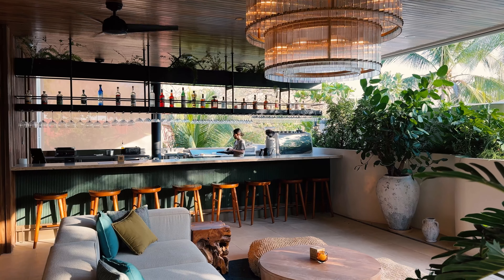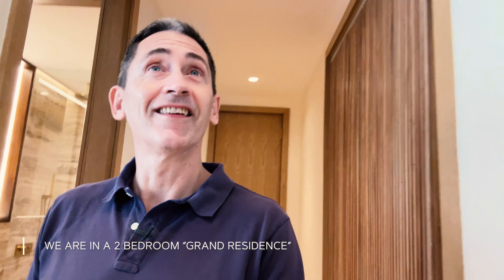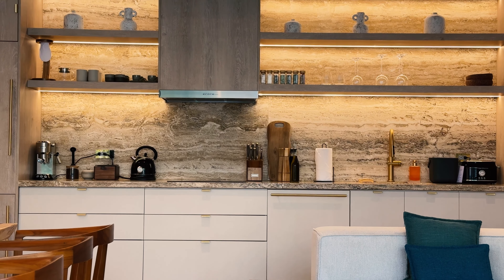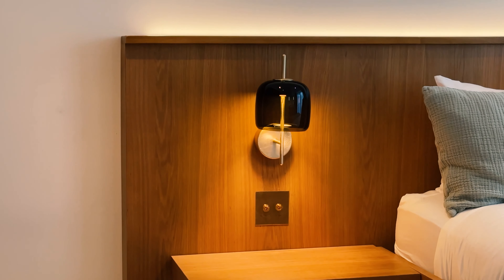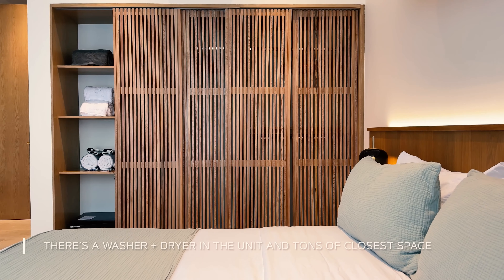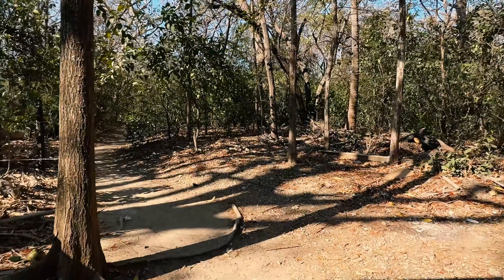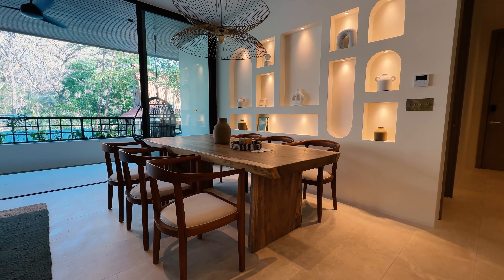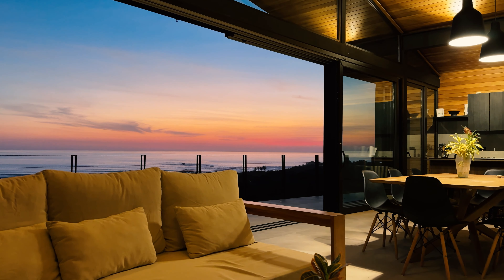Inside The Silvestre, Nosara’s Best Hotel Alternative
The Silvestre is a cross between a luxe resort and an apartment, in the laid back surf town of Nosara, and part of our best resorts in Costa Rica series.  I’ll give you a full tour, show you what I loved and what I didn't.

The Silvestre is a chic, boutique retreat that’s all about laid-back luxury. A mellow two-and-a-half-hour drive from Liberia International Airport, and boom you’ve arrived at this intimate 9-suite oasis, set among Nosara's dusty streets.   Stylish rooms include minimalist Studios and expansive Suites. Each space is designed with a blend of modern aesthetics and natural elements.  But don't go for the fab views; no resorts in Nosara are right on the beach, but you can’t get much closer because it’s less than a two-minute walk from the Nosra’s famous surf beach.

The Silvestre offers breezy and light food options and lots of drinks all day long on its gorgeous rooftop terrace, where you’ll also find the hotel’s beautiful pool (sans beach views).
If you’re after wellness and relaxation, the hotel features a spa offering rejuvenating treatments and a yoga studio that hosts daily classes, perfect for finding that elusive inner peace you’ve been searching for.

Surf enthusiasts will appreciate the complimentary surfboards available for guests, making it easy to hit the waves. Whether you're here to surf, relax, or explore, the Silvestre Hotel offers all the amenities of a luxe hotel, with the space of an apartment… yum.

We curate unusual, independent, and sustainable boutique hotel experiences. We’re a small team of 3.5 people – for now. Our founder Don is an American who’s lived about half his life overseas and has traveled to over 60 countries – always looking for that perfect hotel, and often being disappointed. Before starting Swank, Don worked as an entrepreneur in the clean energy space, and then sustainable housing – one of the reasons sustainability is in our DNA.